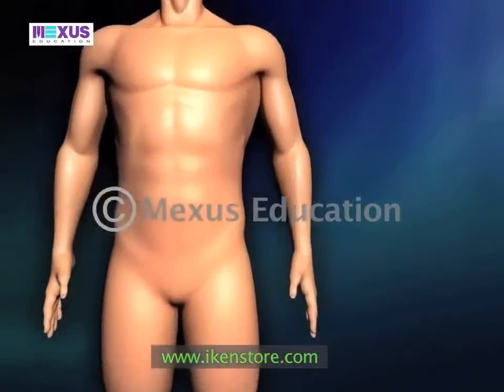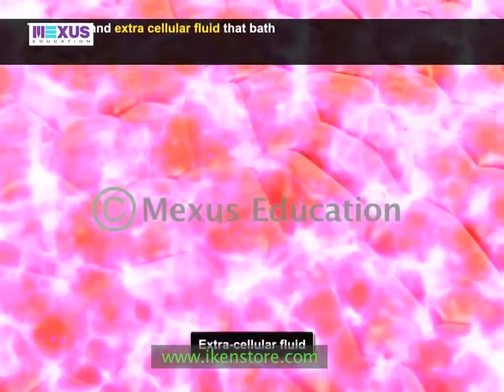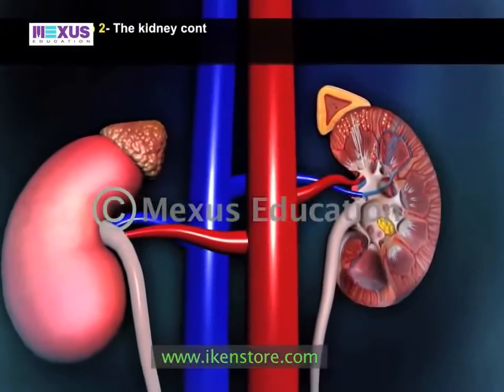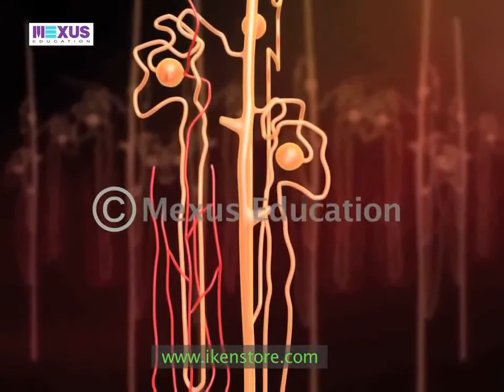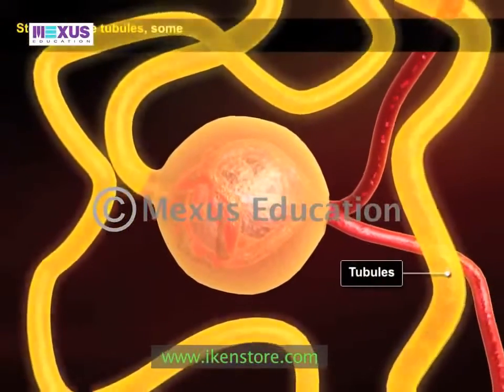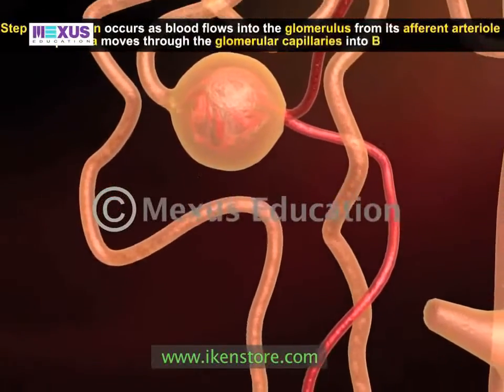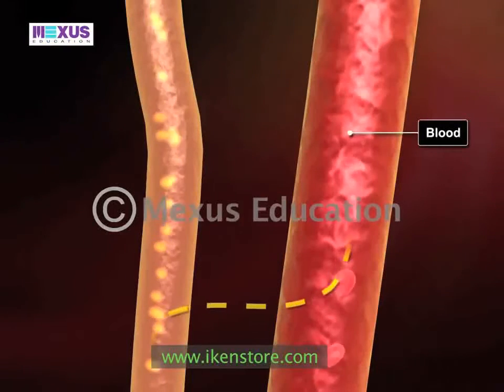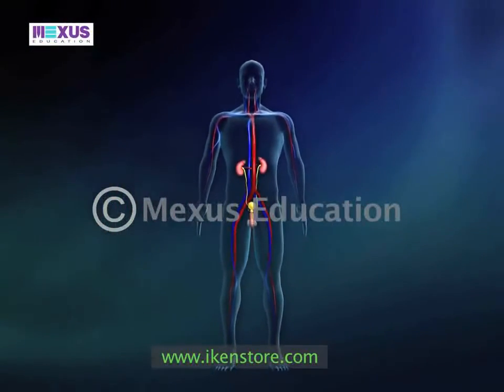Lesson 14 - The Excretory System